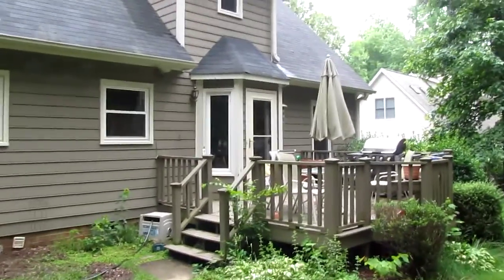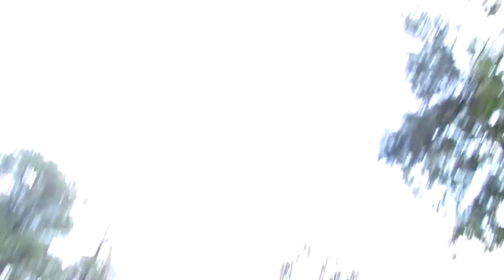Craftsman Direct, Repair, Remodel, Renovate, Painting, Siding, Roofing Handyman Home Contractor